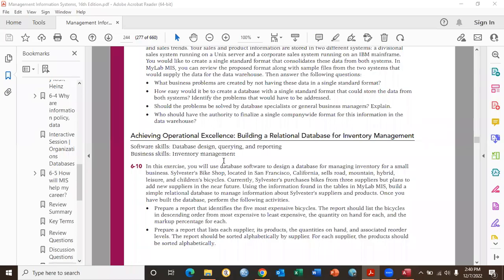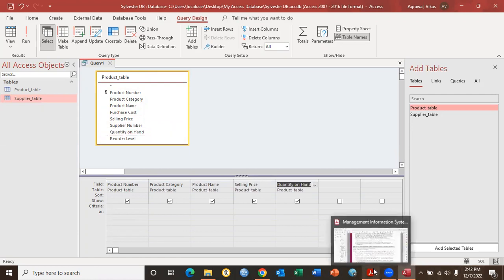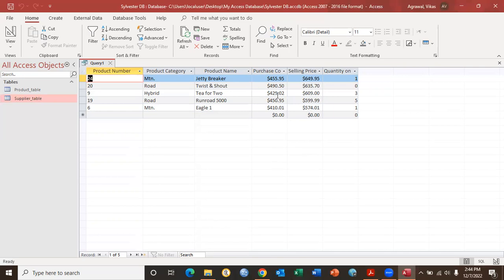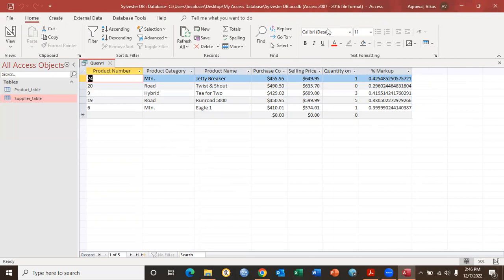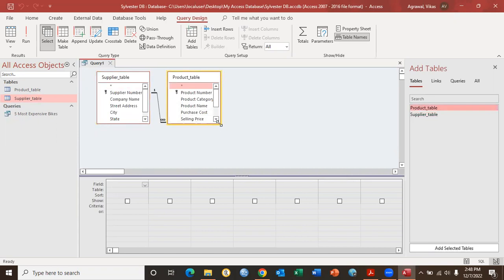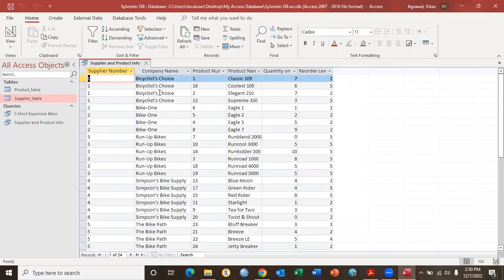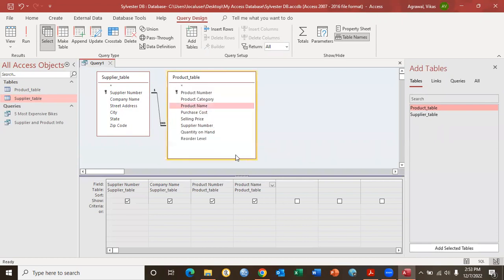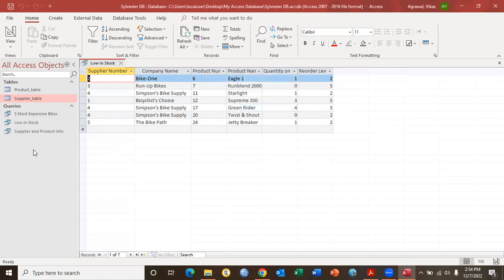02 Creating Queries in MS Access Database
In this video, I demonstrated how to create simple queries using Query Design option in MS Access Database.